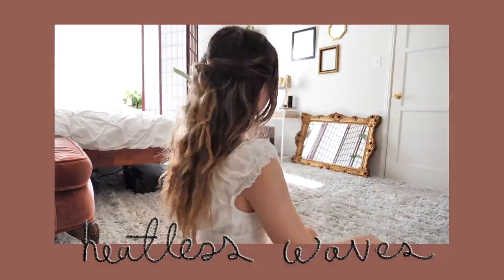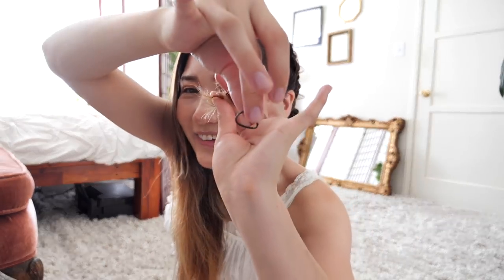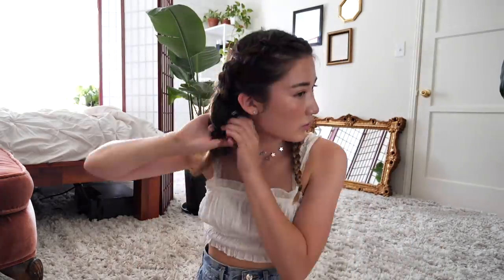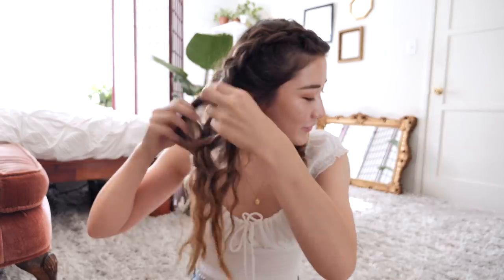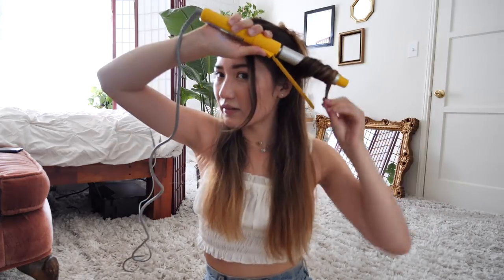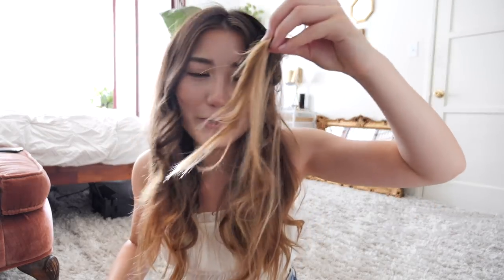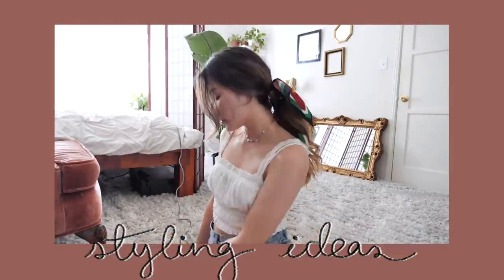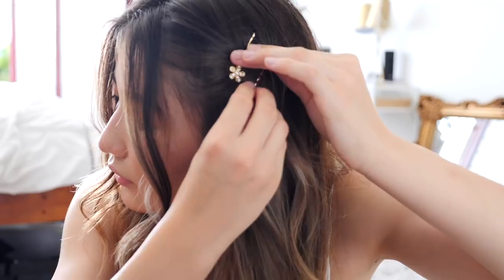how i do my hair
Check out the videos I created for Aveda’s channel to learn more about Damage Hair Remedies Instant Treatment and follow Aveda’s channel for all things hair and beauty!

A hair tutorial featuring my go-to hairstyles, including heatless mamma mia inspired waves, everyday loose beachy waves, a few half up-dos for long hair, and of course, plenty of scrunchies.

➭ vlog camera
➭ voiceover mic
➭ on camera mic